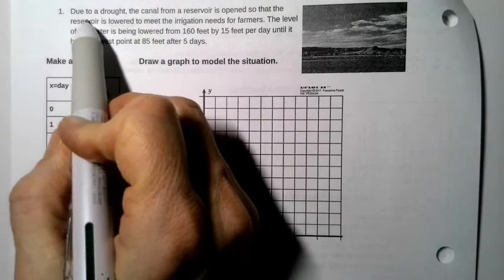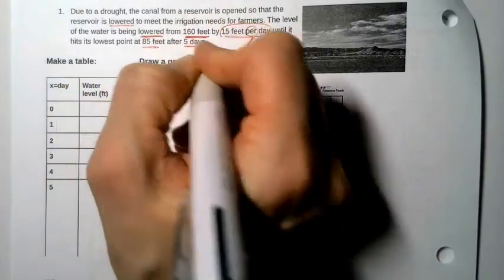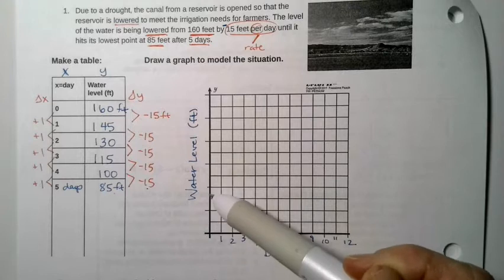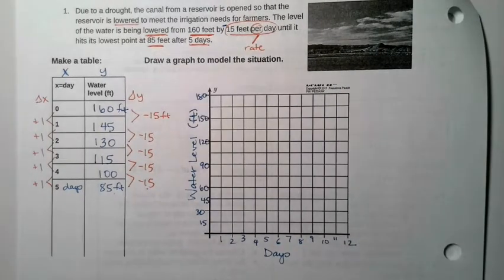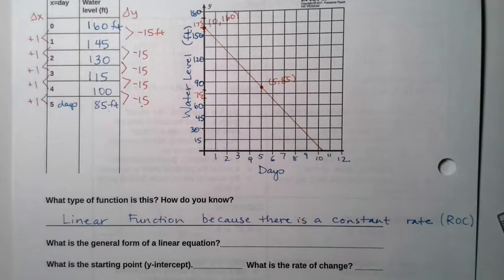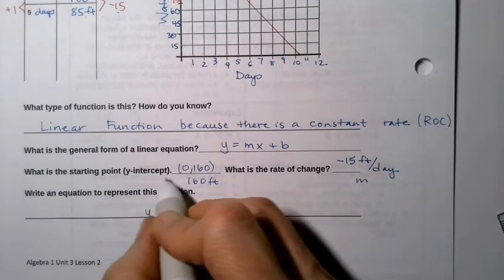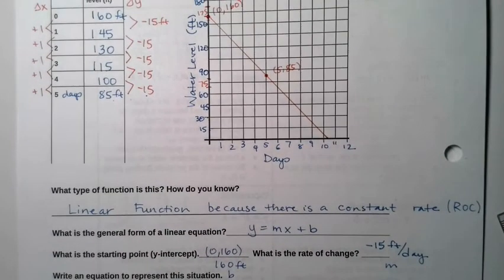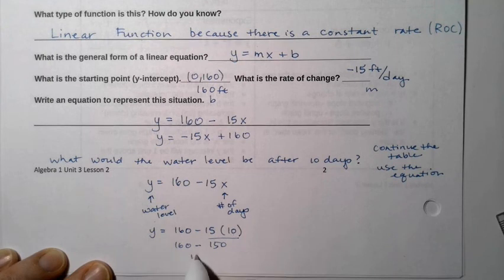U3 L2 pg 177 #1